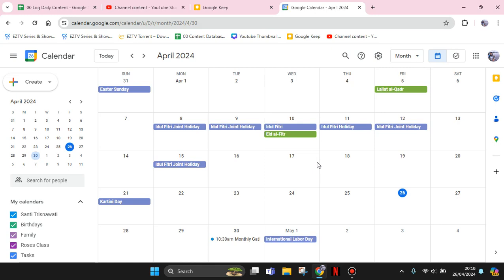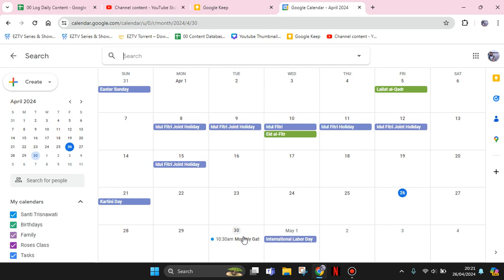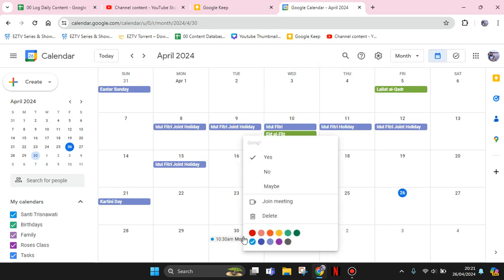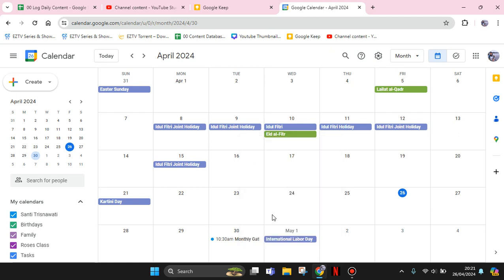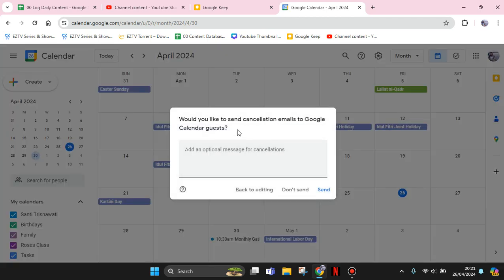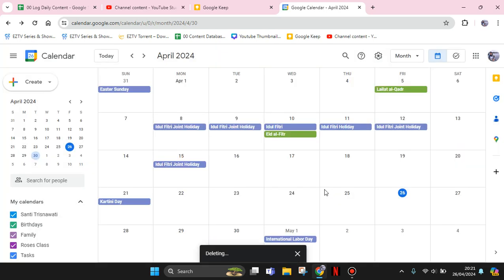[NEW UPDATE] How To Cancel Event In Google Calendar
Learn how to easily cancel/ delete an event in Google Calendar